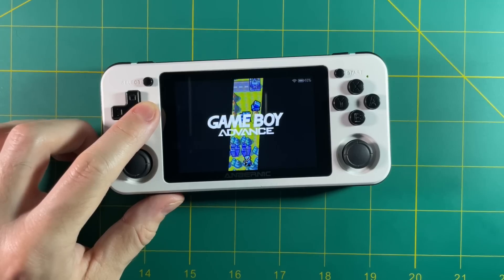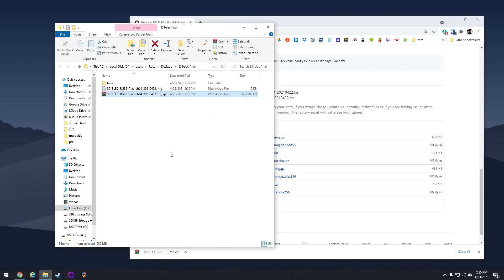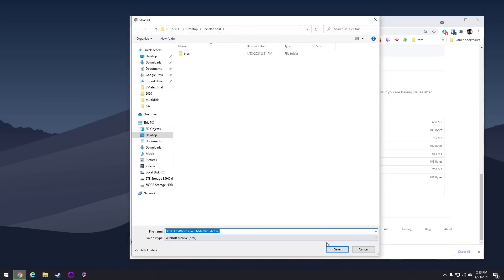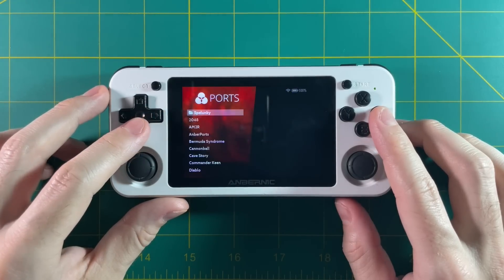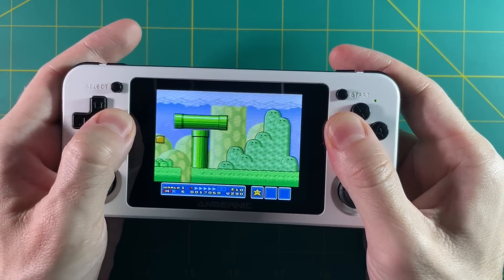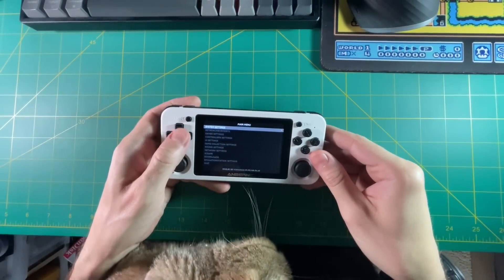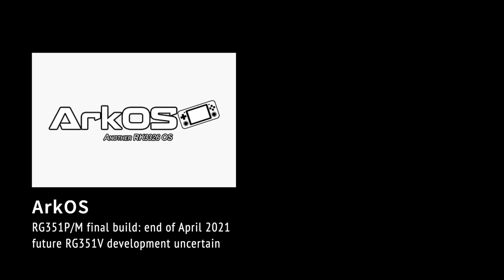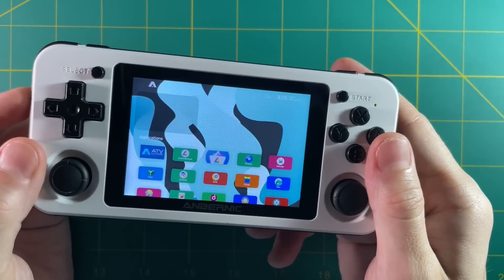351ELEC Final Update: What You Need to Know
351ELEC has closed its project for future updates on the Anbernic RG351P, RG351M, and RG351V devices.  Let's take a look at this final build of the operating system, the legacy it leaves behind, and where we go from here.

Timestamps:
00:00 introduction
01:05 installation & update
03:48 final build features & review
07:06 cat break and musings
07:40 options for the future
10:04 conclusion